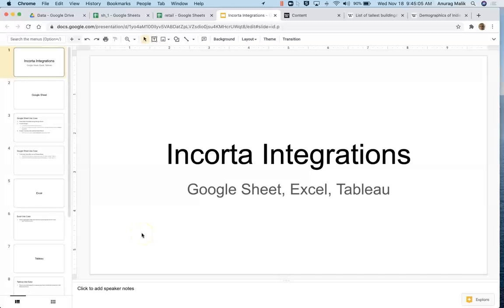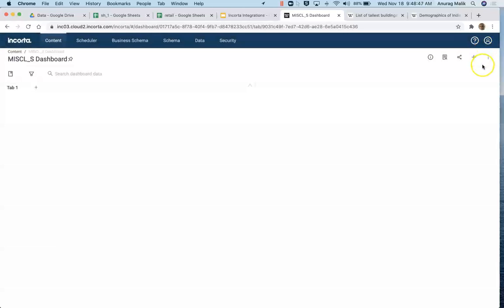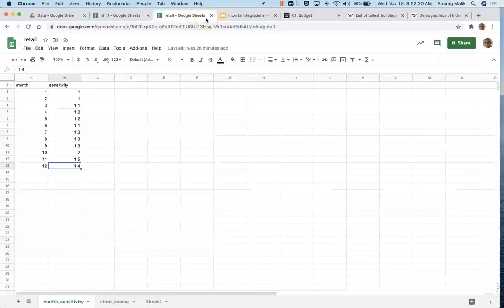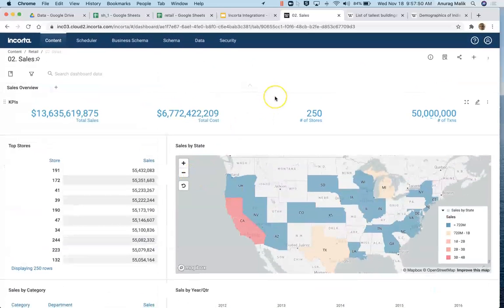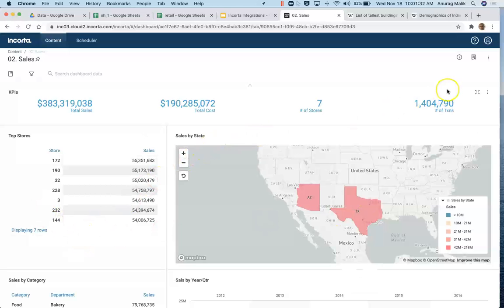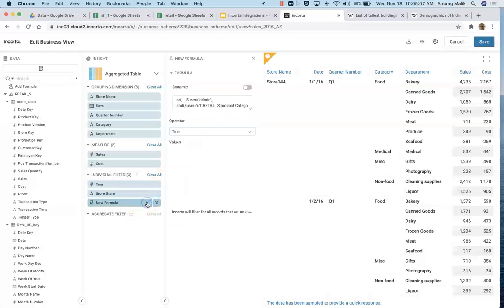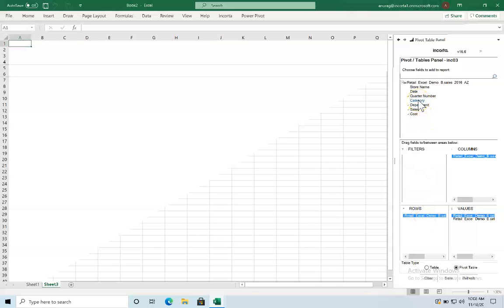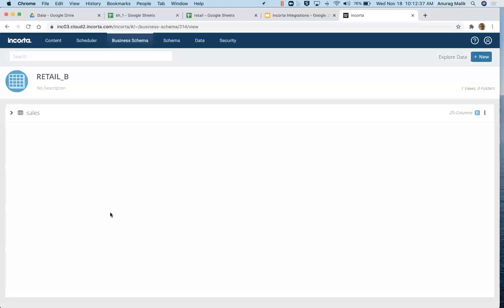Incorta Integration with Google Sheet, Excel, Tableau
Google Sheet Use Case

1. Fetch data from Web using Google Sheet

2. Create Budget
 a) Use historical data to create budget for future
 b) Fine tune this budget using month sensitivity defined in Google Sheet

3. Design security rules using Google Sheet
 a) Control access to stores in Sales Dashboard using Google Sheet